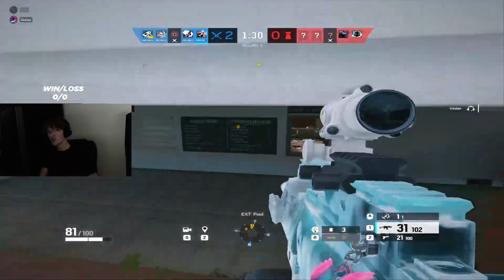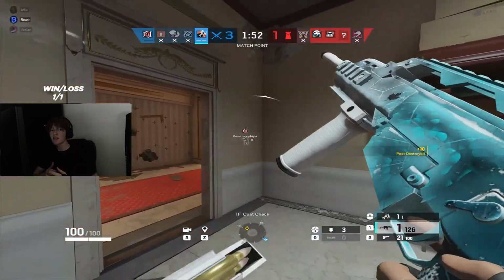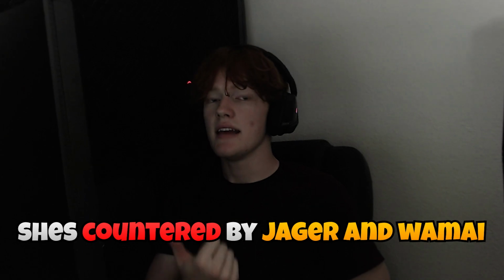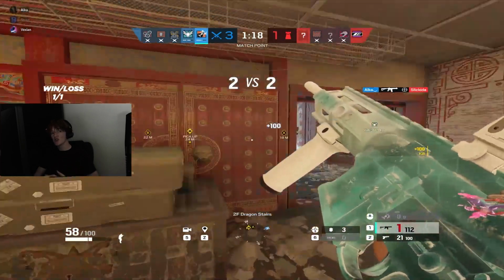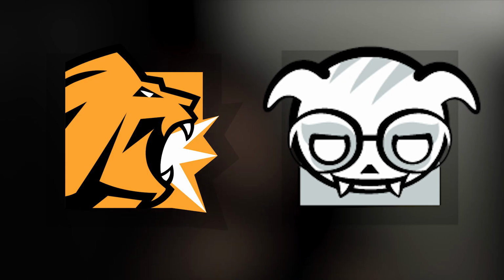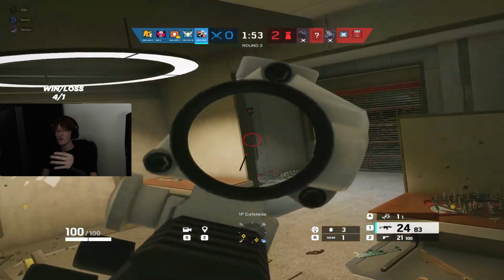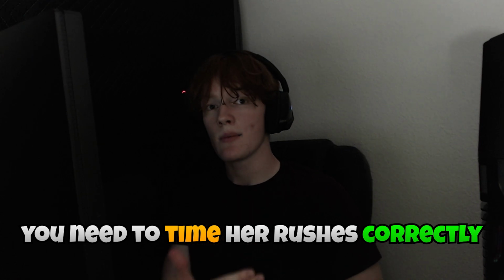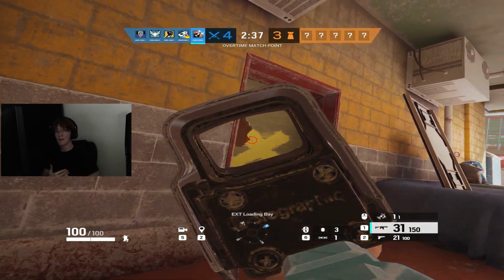The OFFICIAL Ash Guide for Rainbow Six Siege...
Socials 🤙
I also have a bunch of YouTube shorts you should check out! :)
Music 🎵
Where the Trap is | Audio Hertz (Outro)
rainbowsixsiege rainbow6siege r6s rainbow six siege, senvale, r6, garfieldisdoc, athieno
Timestamps ⏰
00:00 - Ash's Playstyle
00:40 - Loadout
01:17 - Ash's Utility
02:37 - Playing Vertically
03:56 - Is Ash Good?
05:13 - Communication
05:59 - Timing